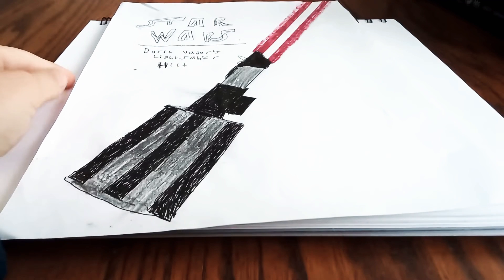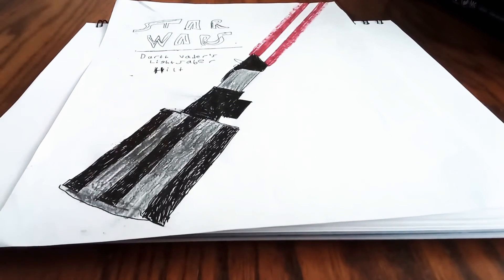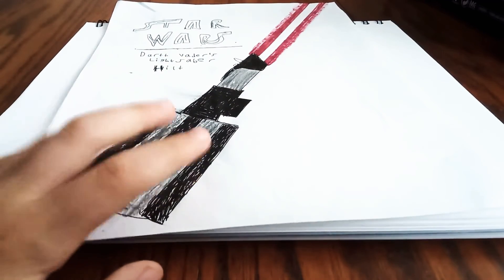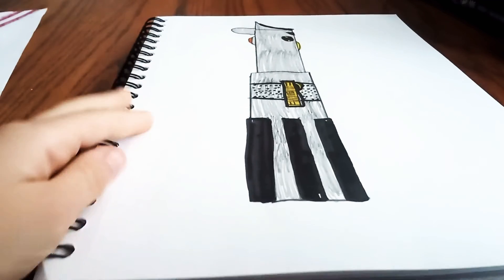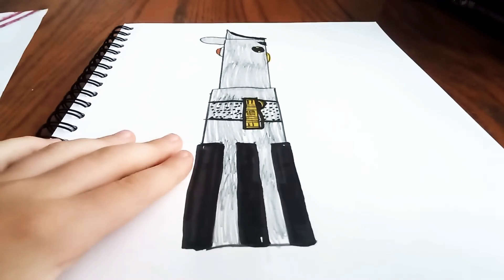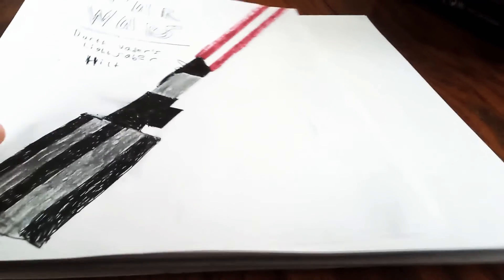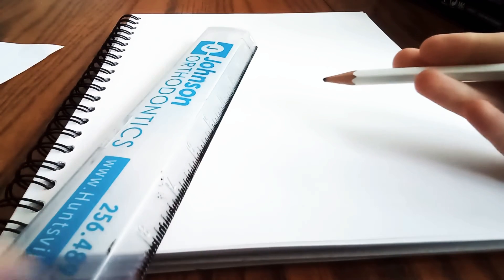How to draw a Lightsaber! (Darth Vaders) 😃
Drawing Darth Vaders Lightsaber! This was also the second lightsaber seen in films!